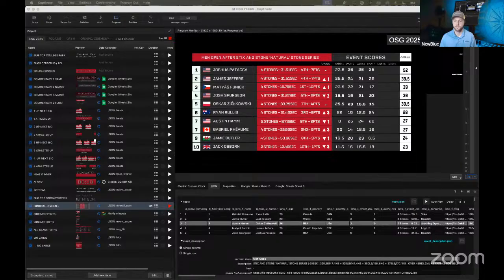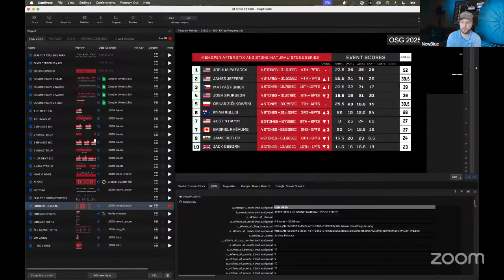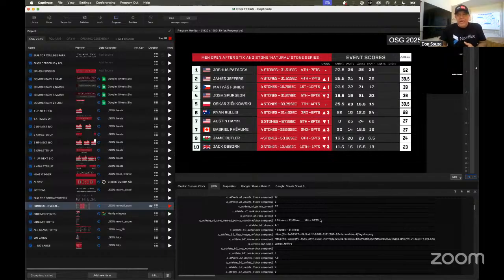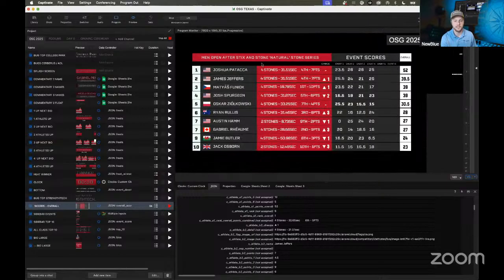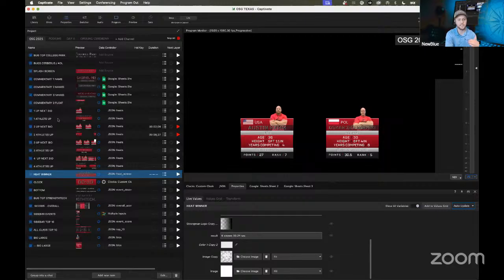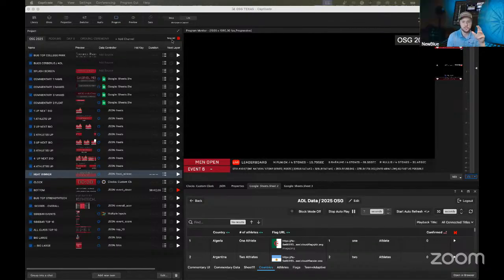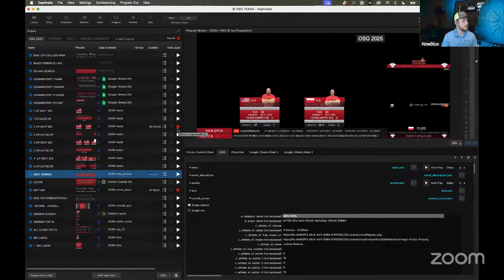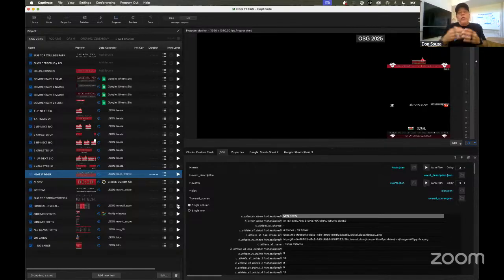Discover Captivate 4th Thursday 2026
Special Guest Don Souza of ADL Productions
Revealing his evolution with NewBlue Captivate along with full production tips and tricks along the way that tells the story to its fullest.